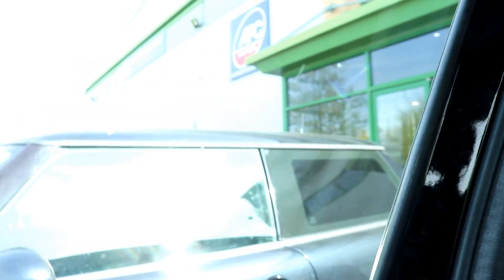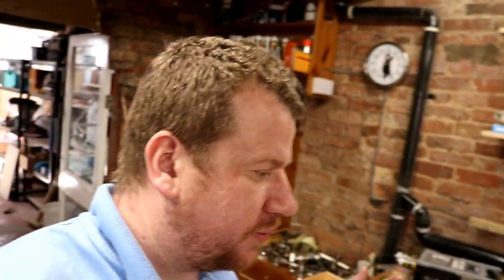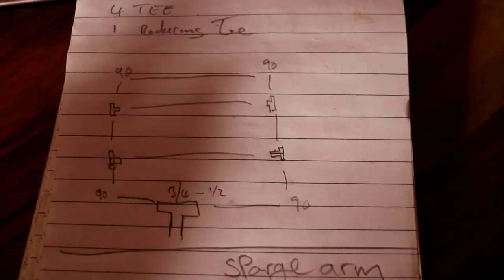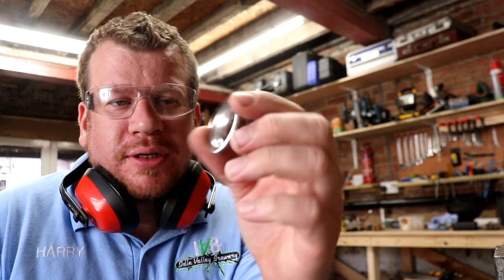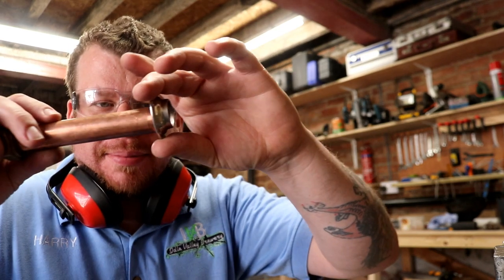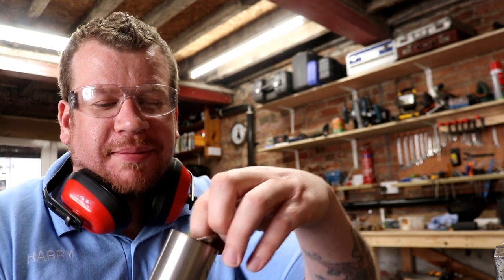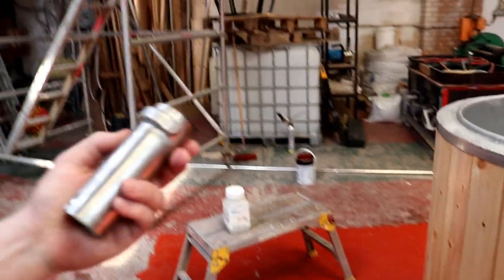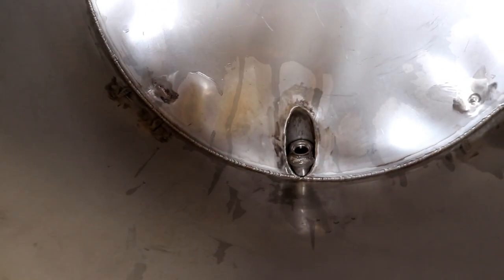MASH TUN MANIFOLD ~ WELL, THE START OF IT.